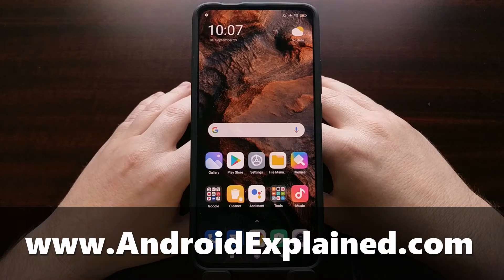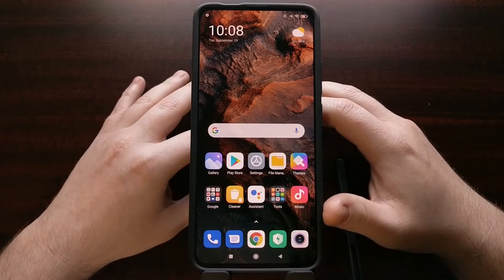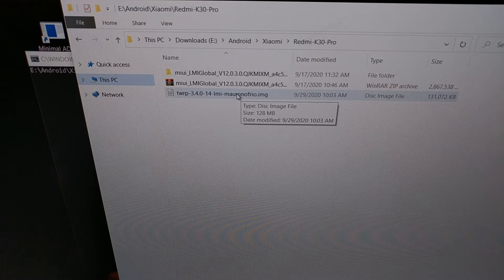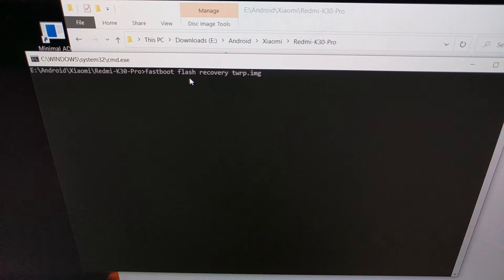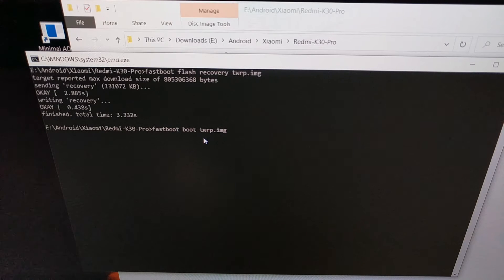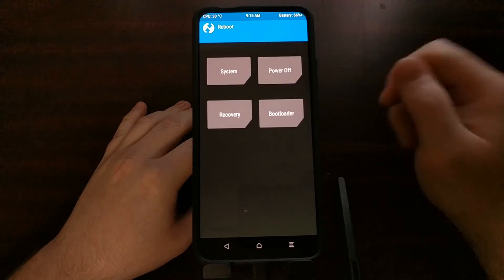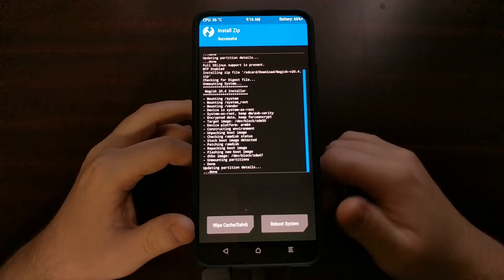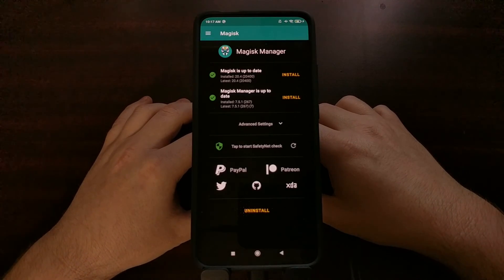How to Install TWRP on the POCO F2 Pro and Redmi K30 Pro?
1. Intro [00:00]
2. Boot the Redmi K30 Pro into Fastboot Mode [01:25]
3. Connect the smartphone to the PC with a USB cable [01:45]
4. Download the TWRP image file [01:58]
5. Rename the downloaded file to twrp.img [02:25]
6. Open a Command Prompt, Windows PowerShell, or Terminal in the same folder as your ADB & Fastboot Tools [02:58]
7. Copy the newly downloaded twrp.img file into the same ADB & Fastboot folder
8. Execute the command. . . [03:47]

9. Then execute the command. . . [04:52]

fastboot boot twrp.img

10. This will boot you into the TWRP main menu [05:12]
11. From here, you can install Magisk [05:54]

or. . .

12. Reboot back into the Android OS with just TWRP installed [06:42]